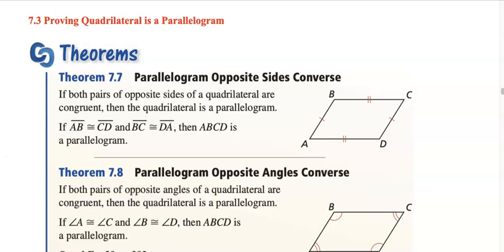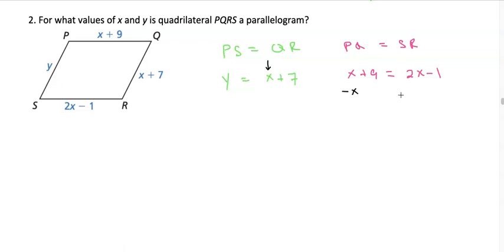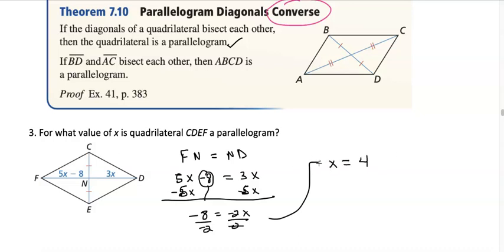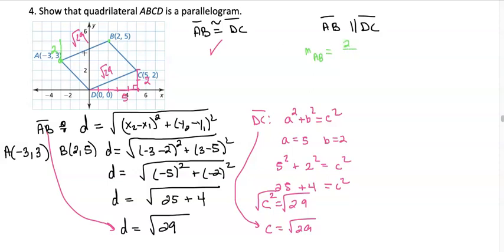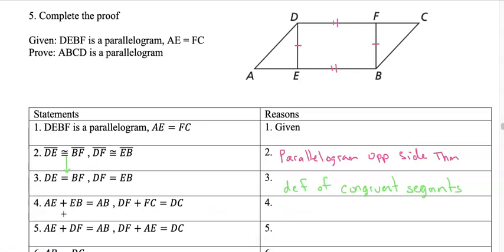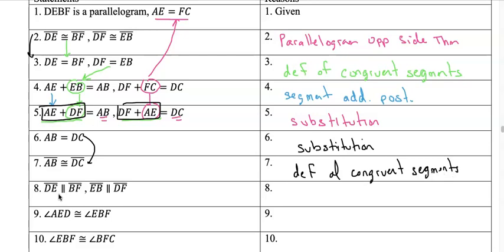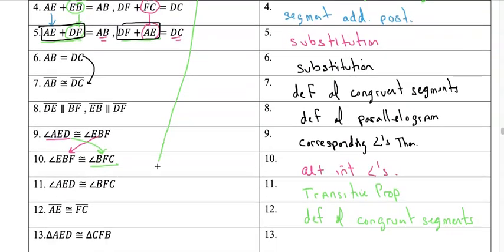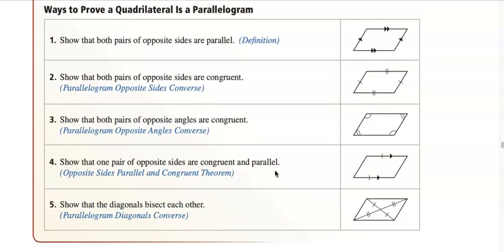Geo 7.3 VN